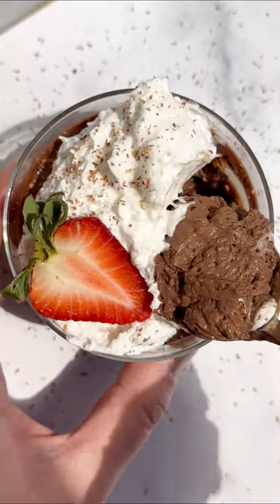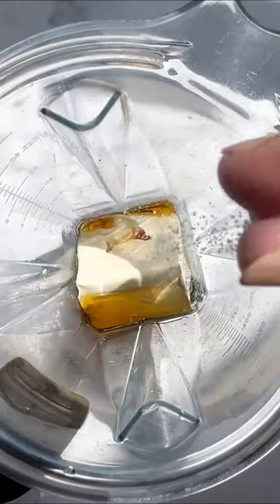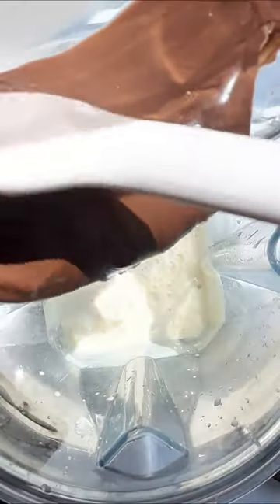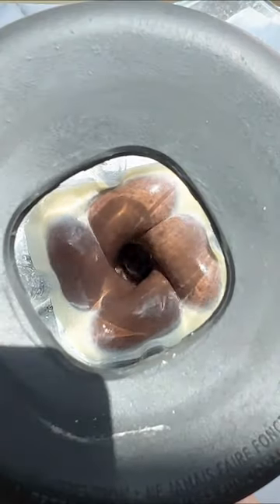Easy Chocolate Pot de Crème (Vegan) | Minimalist Baker Recipes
3-ingredient vegan chocolate pot de crème that tastes like the REAL deal! Easy to make and perfect for everything from classy parties to everyday dessert needs!